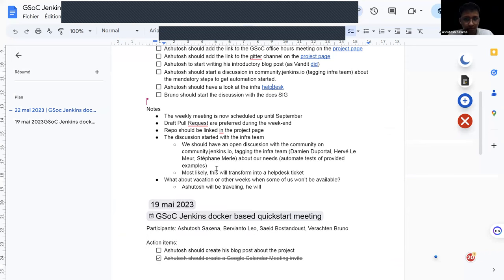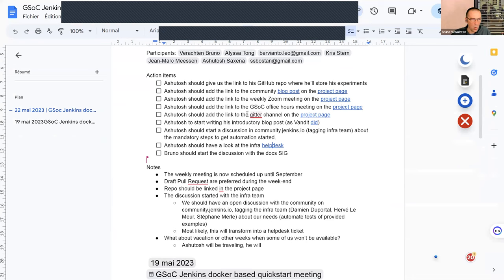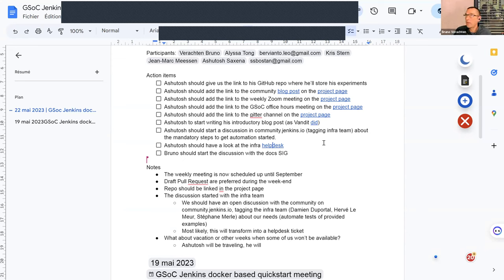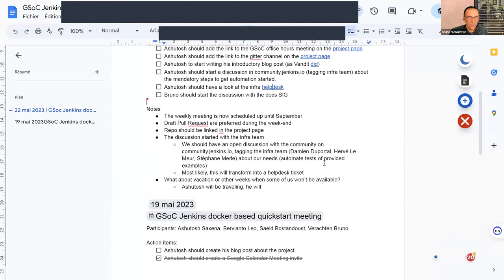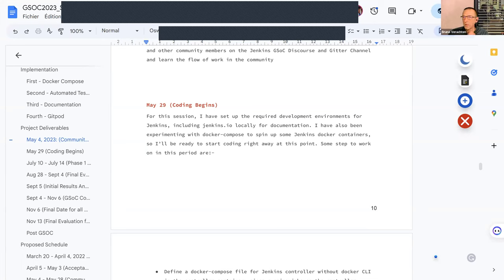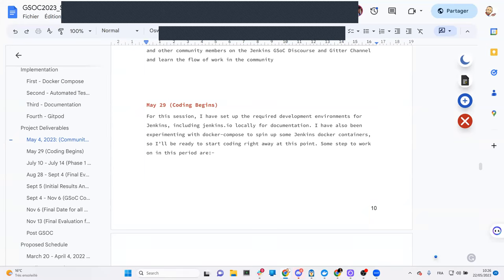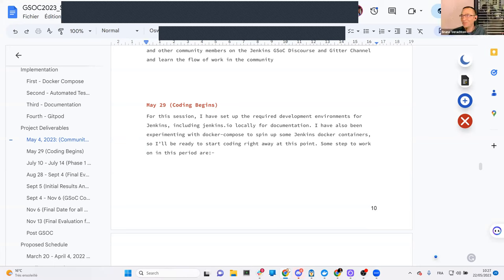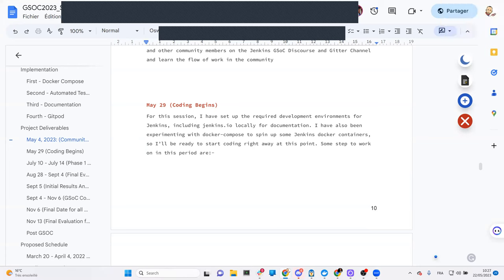2023 05 22 Docker-based quickstart examples